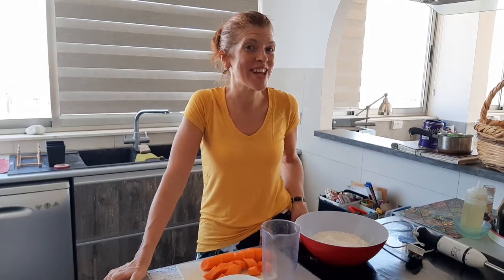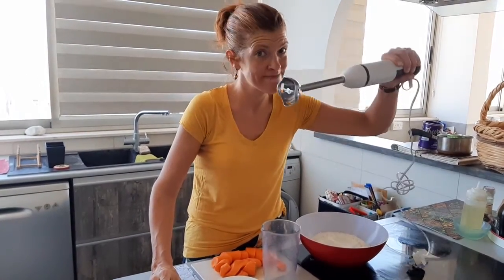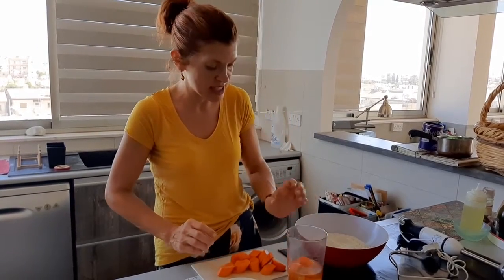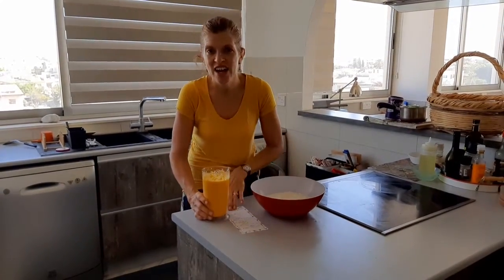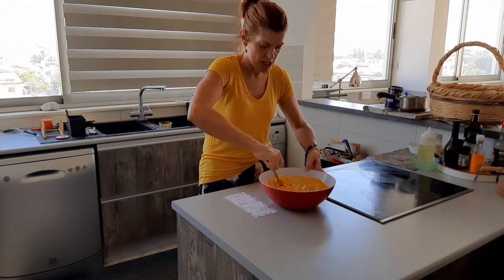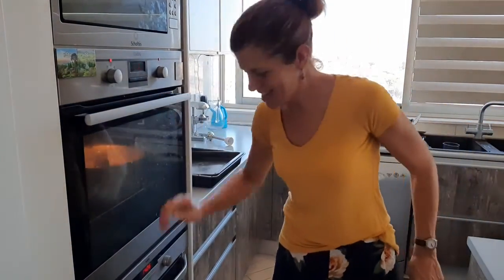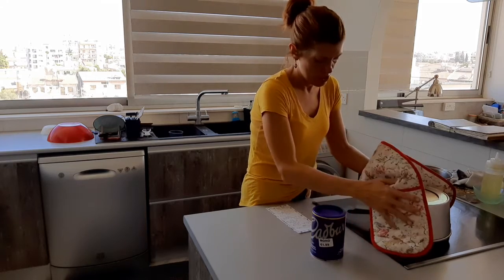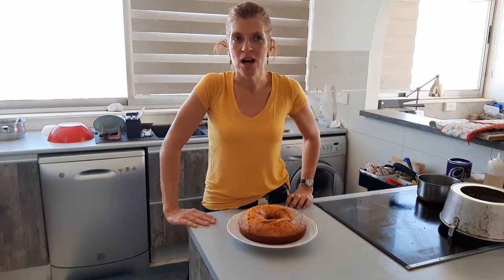A Spot of Positivity -Fabulous Food Friday - 16 October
Brazilian carrot cake

1 cup oil
3 medium to large carrots, peeled and cut into chunks.
3 eggs

 Blend oil and carrots well in blender. Add eggs one at a time, and blend till smooth.

2 cups granulated or caster sugar
2 cups plain or all purpose flour
1 teaspoon baking powder
1/2 teaspoon salt

Blend together in mixing bowl.Pour carrot mixture over dry ingredients. Mix gently to blend. Pour into bundt pan. Bake at 170. C or 340 F for 30-35 minutes.

1 can sweetened condensed milk
3 tablespoons drinking chocolate powder

Cook together gently, for 15 minutes. Pour over partially cooled cake. Serve warm or cool.